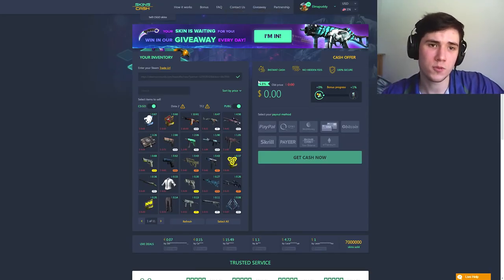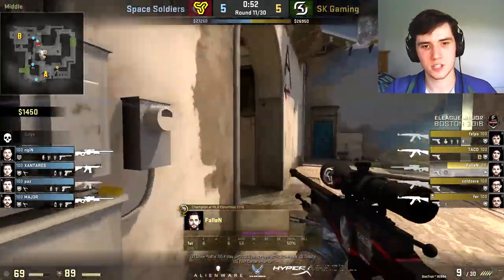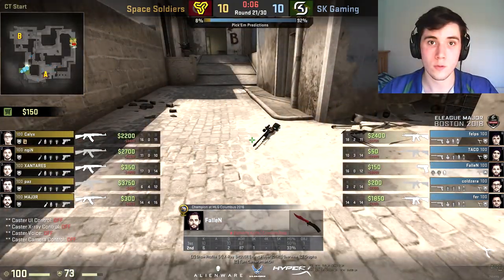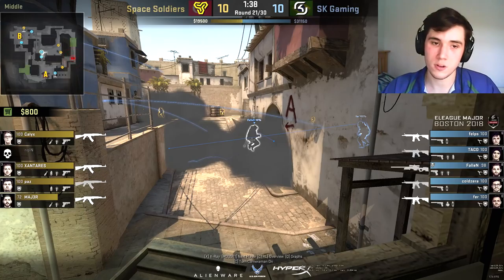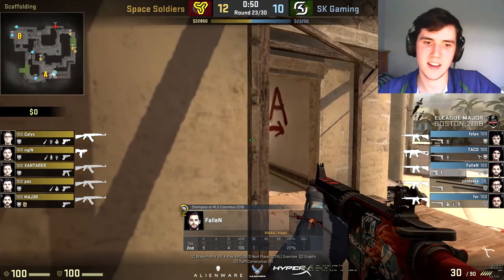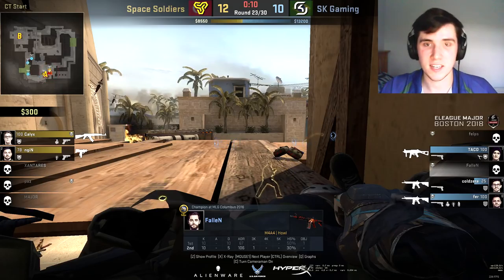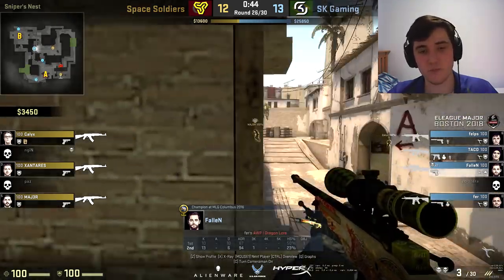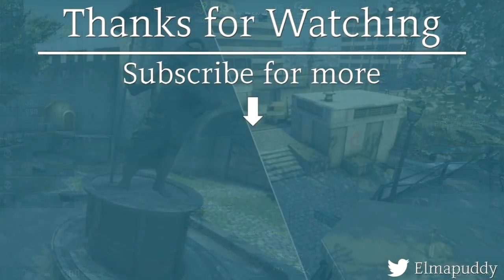POV Breakdown - Fallen Versatile and Accurate on CT vs Space Soldiers (BOSTON MAJOR)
Fallen POV, Breaking down SK Fallens performance vs Space Soildersat the Boston 2018 Major on Mirage, where he went 28-8